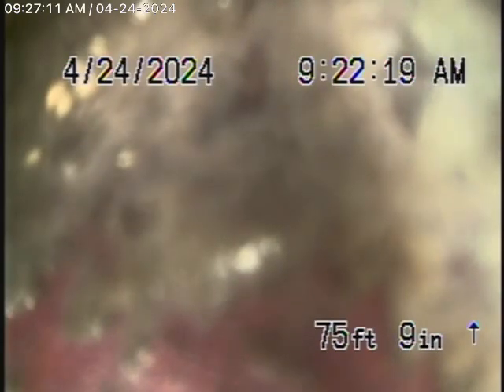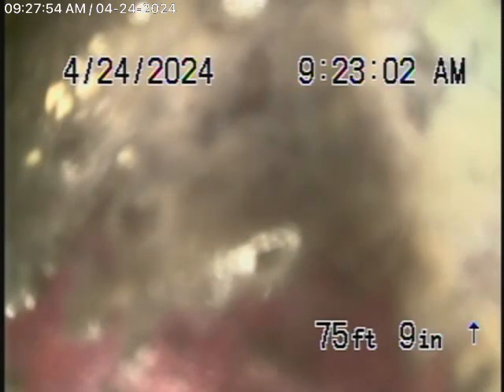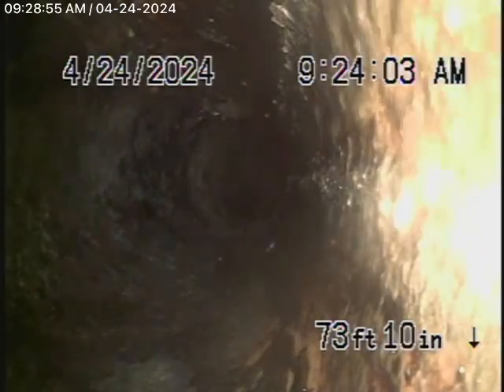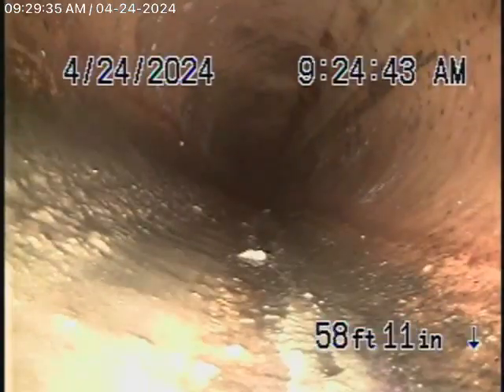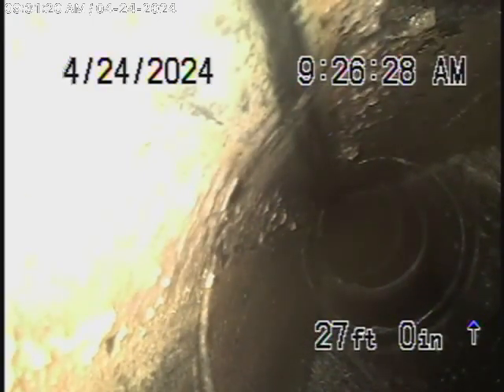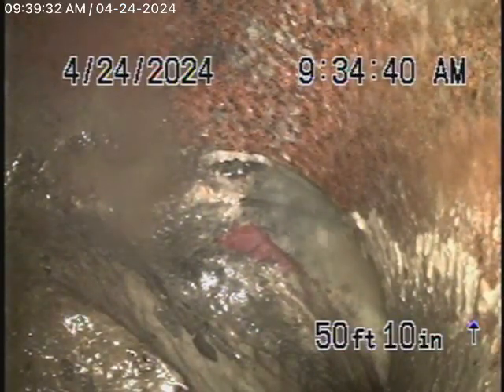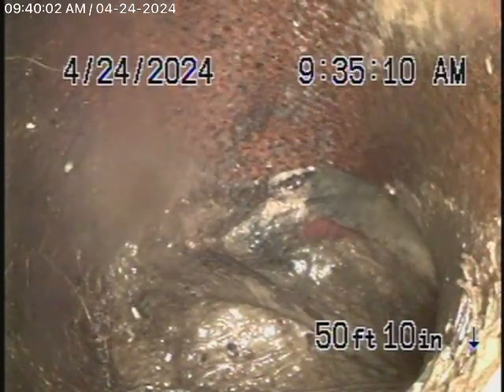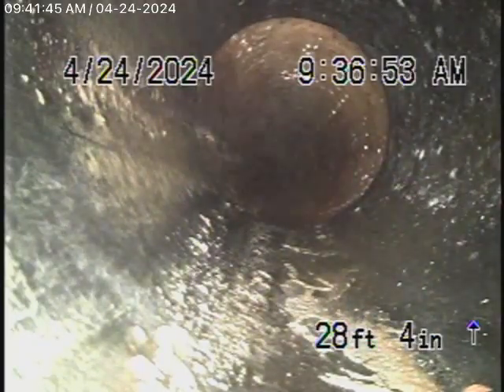9935 Toluca Lake Ave